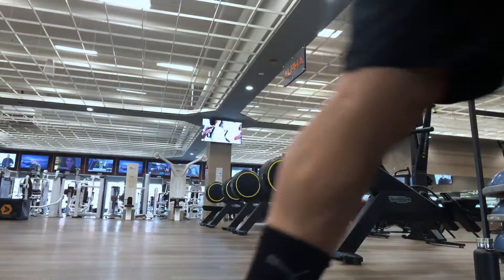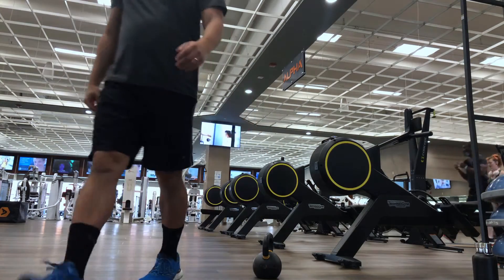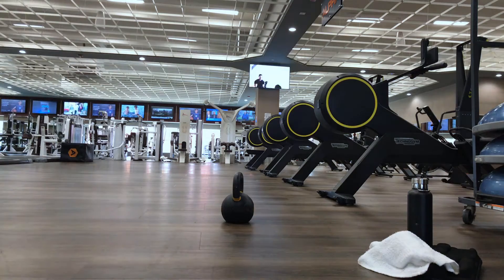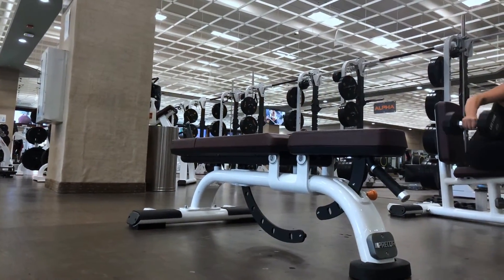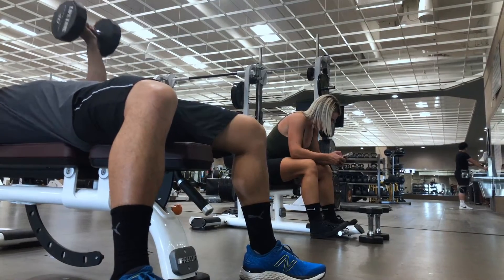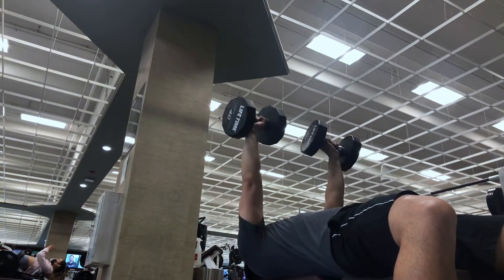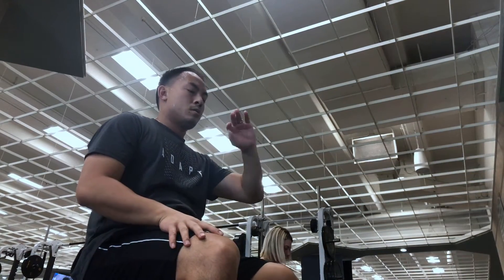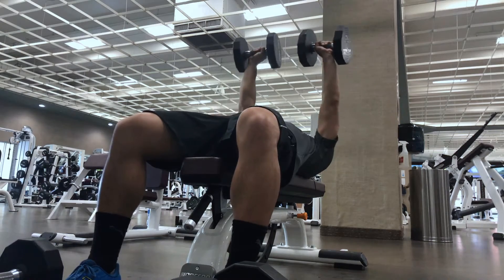Beginner Tennis workouts off the court to improve your game within the match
1) Goblet Squats for pushing off the court
2) Side Lunges for mobility around the baseline
3) Chest workouts for control and pushing the ball off.
4) Arm workouts to keep your arms strong